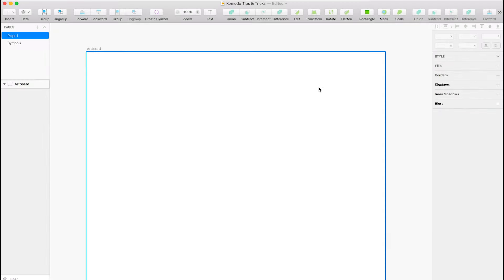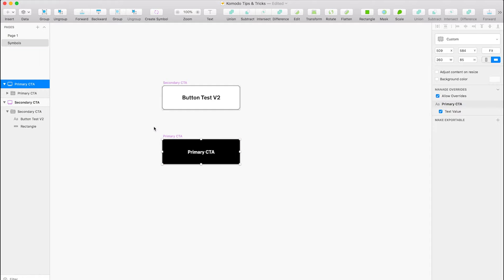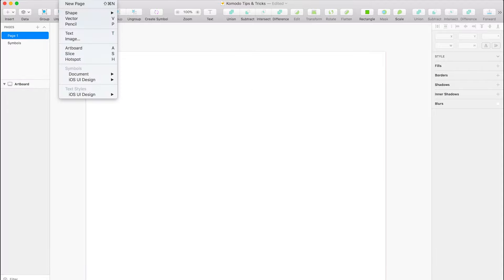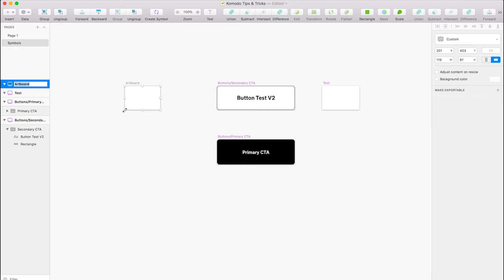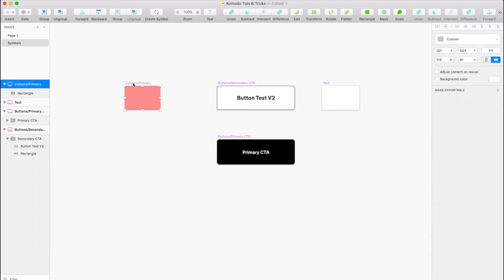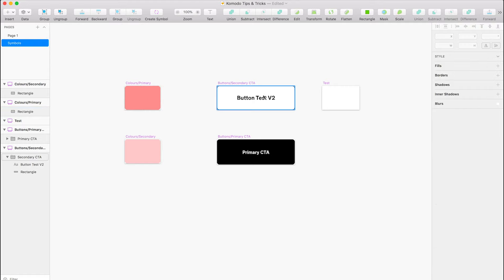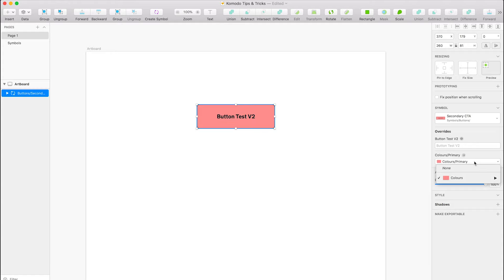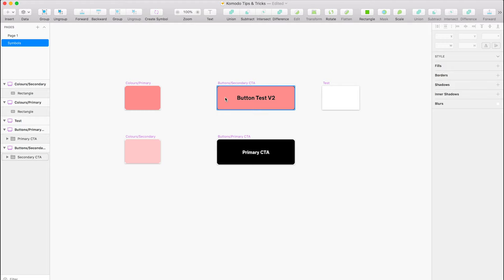Sketch Symbols Tutorial: Part 2 (nested symbols)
In the second part of this tutorial, we walk you through how to create and manage nested symbols in Sketch App. Nesting symbols are a useful tool to have to help quicken your workflow.

Video By - Jack Johnson